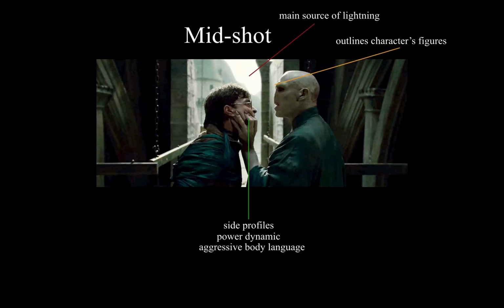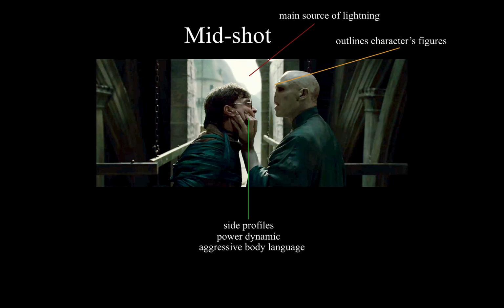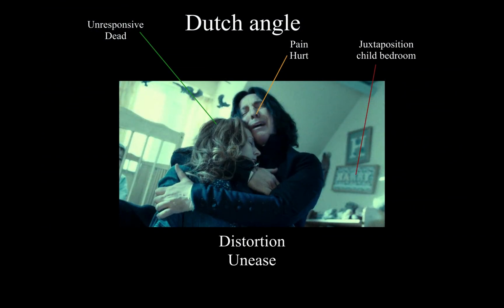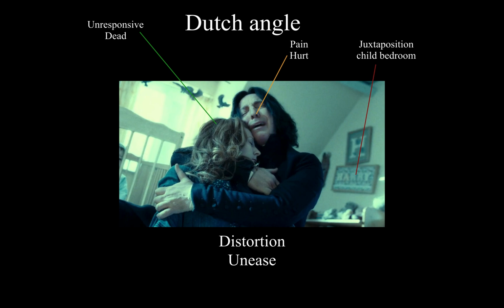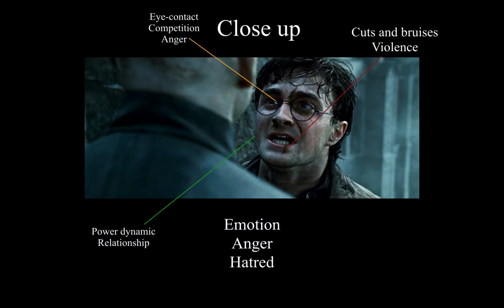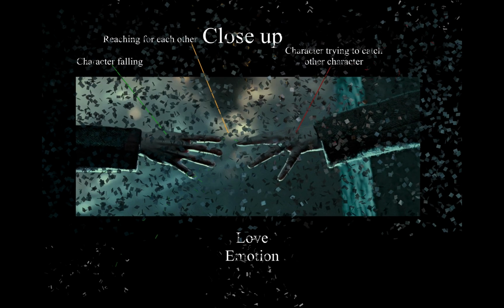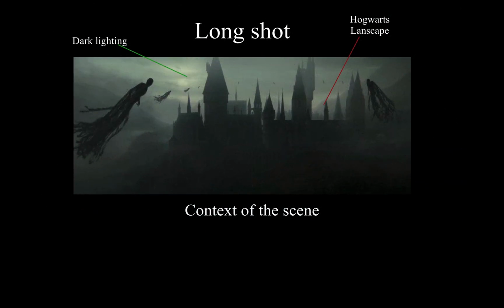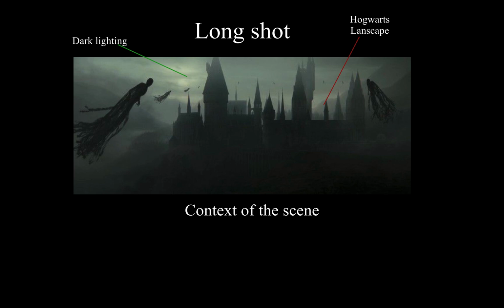English harry potter film